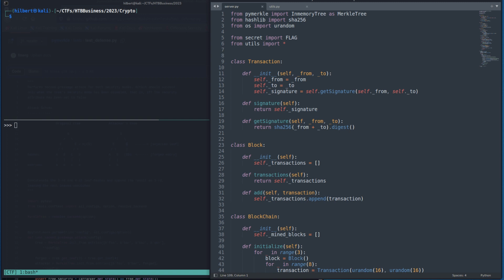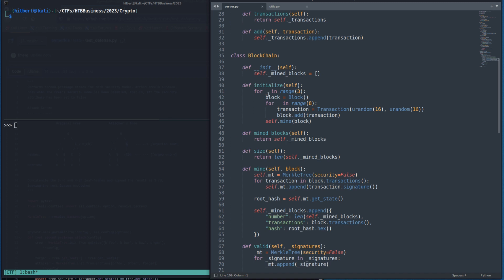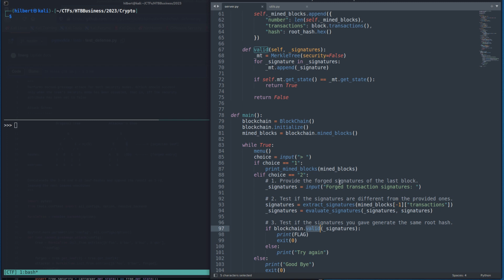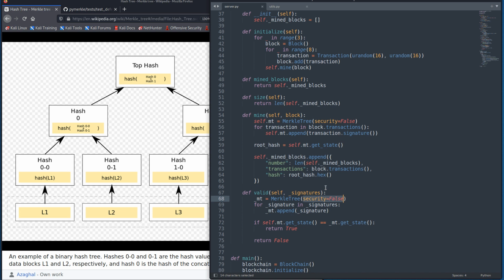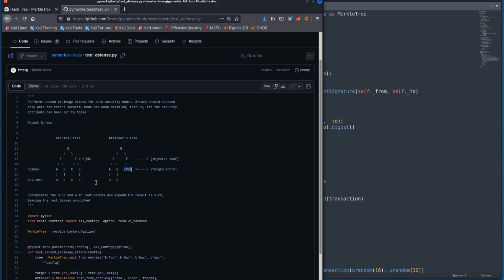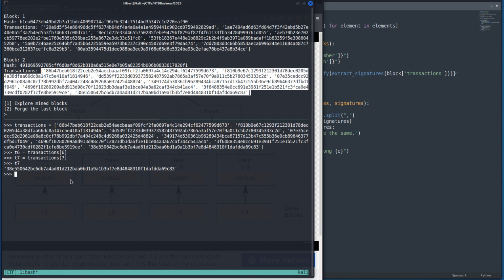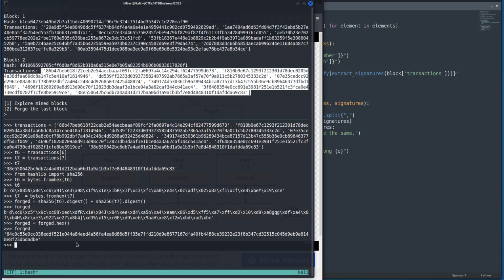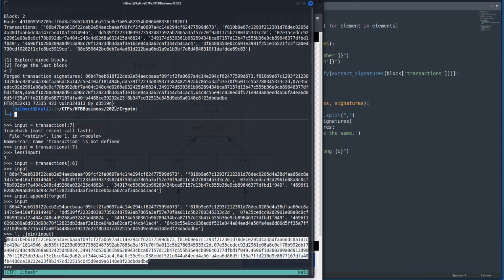HTB Business CTF 2023 - Crypto - I'm gRoot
00:00 - Intro/cliffs
00:31 - Source Code
03:43 - Merkle Trees
07:28 - Getting Flag